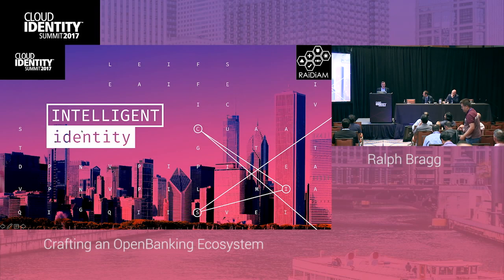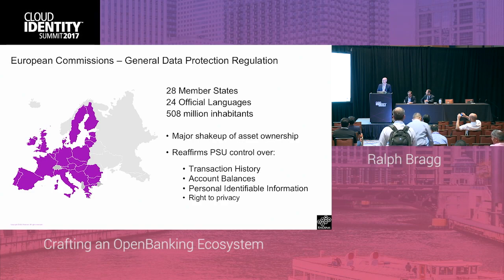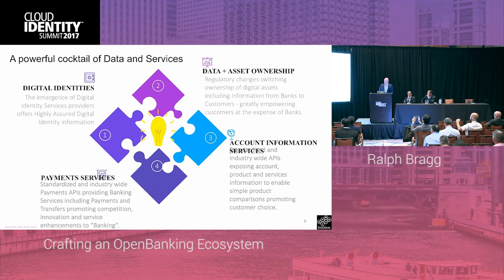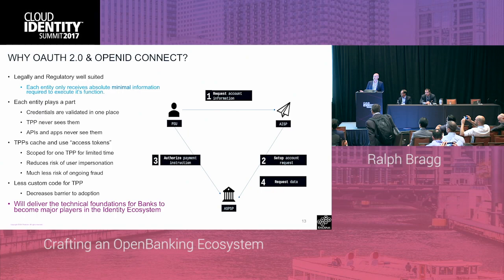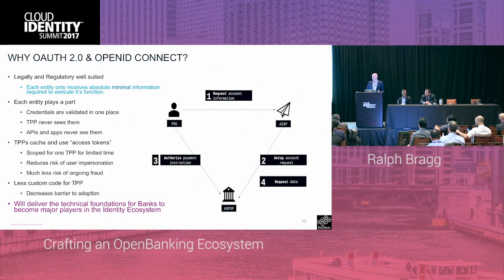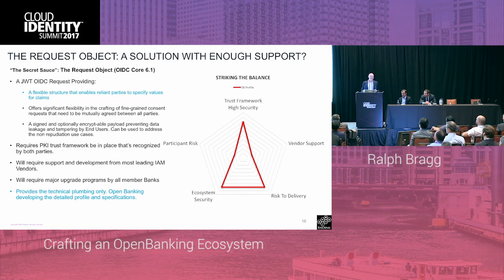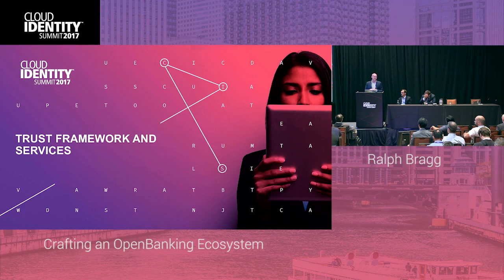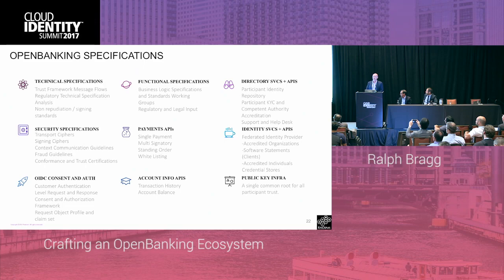6/20 | Open Banking Technical Architecture | CIS 2017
Ralph Bragg, Senior Partner at RAiDiAM.

Crafting an Open Banking system, financial technology landscape, trust framework and services, specifications and more.